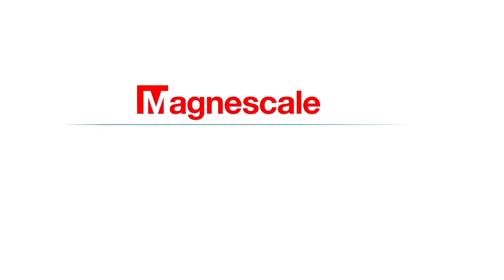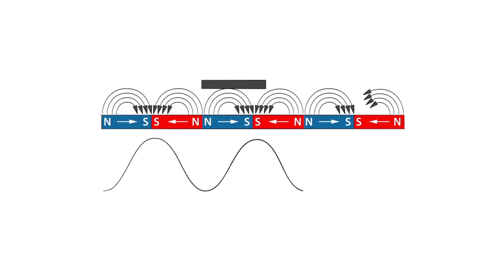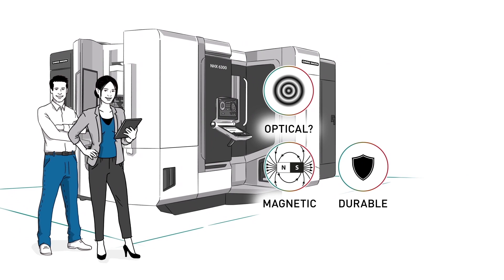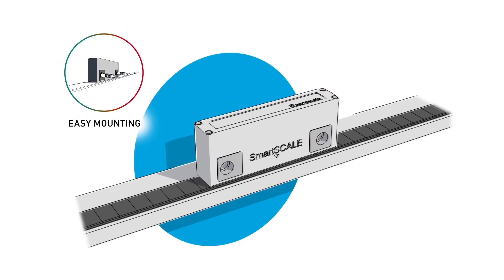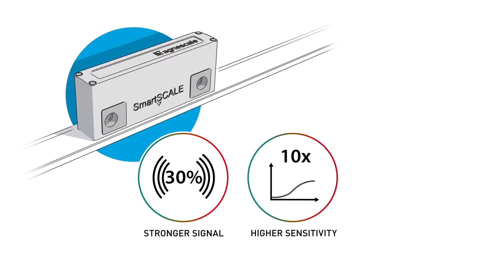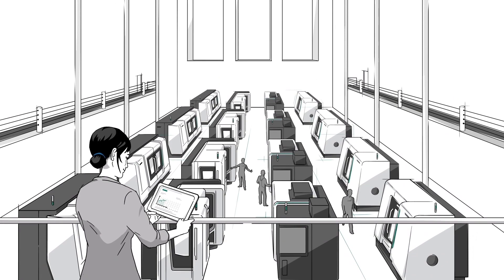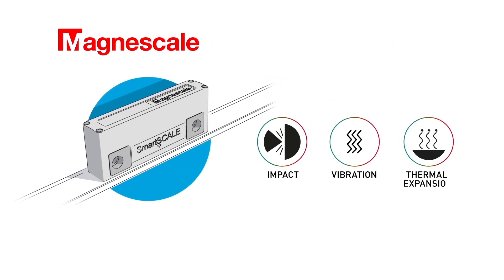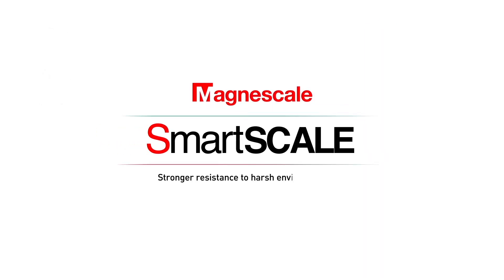SmartSCALE high precision linear encoder [5nm x IP67]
New "SmartSCALE" non-contact linear encoder that combines IP67 environmental resistance with 5nm resolution.